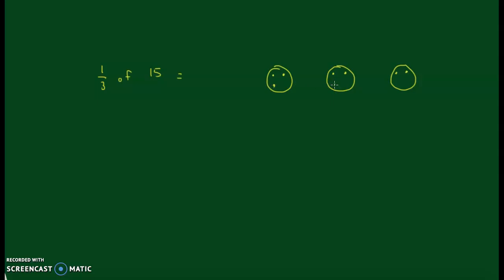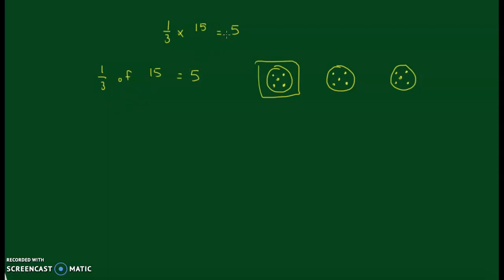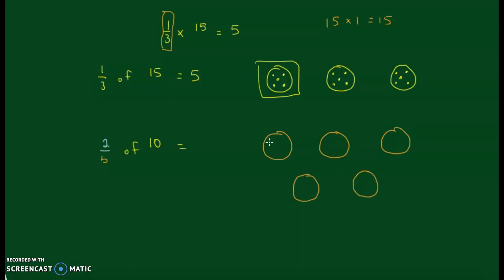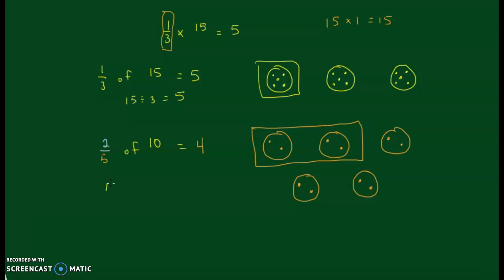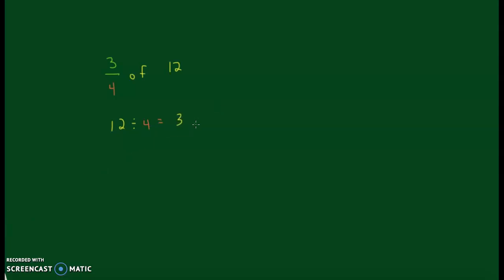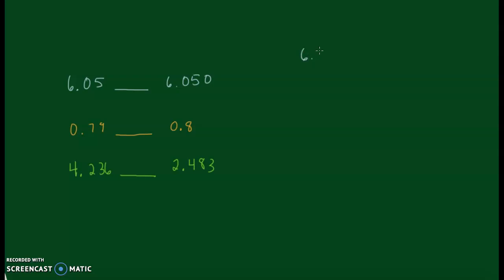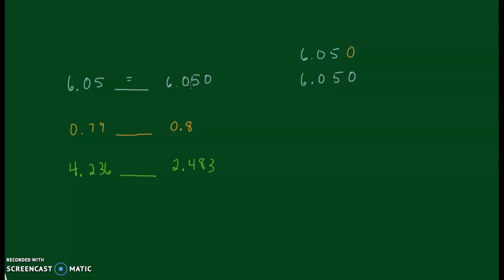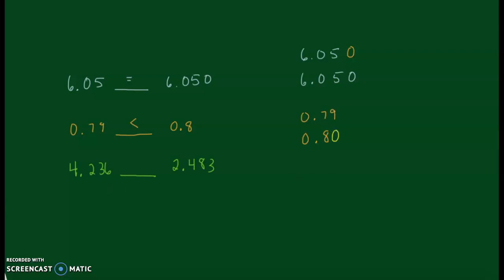5.5 Connecting Fraction of Problems to Multiplication